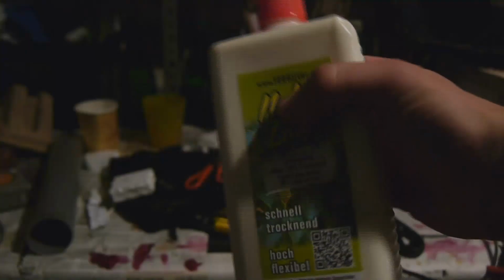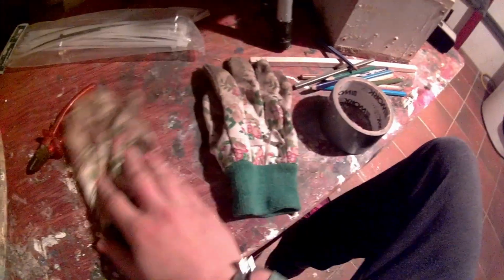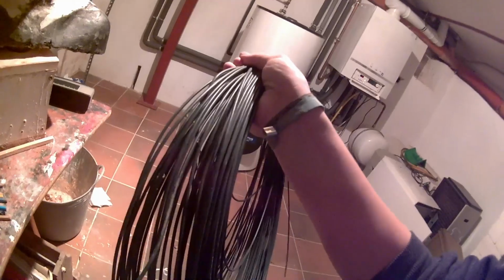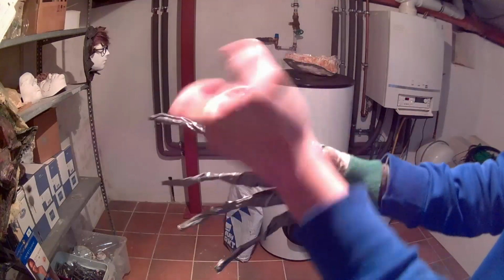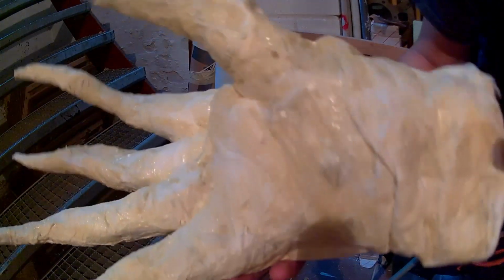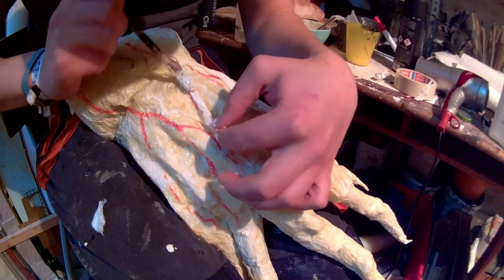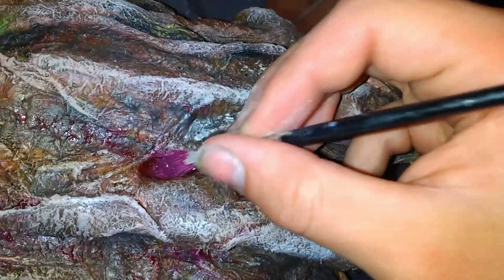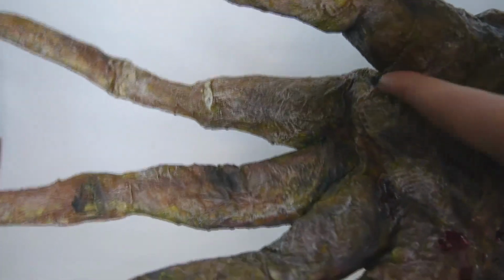How to make a Monster Glove prop for f****** CHEAP!